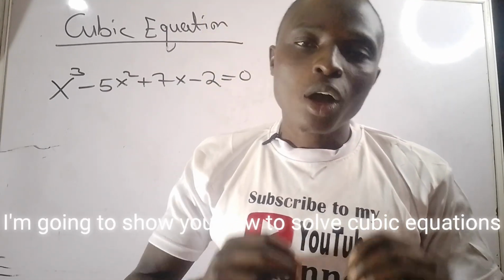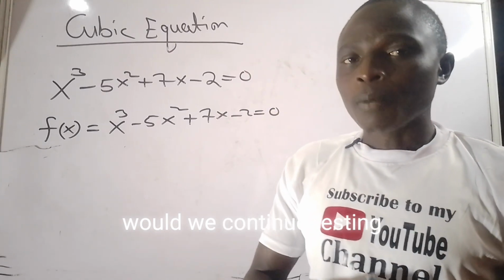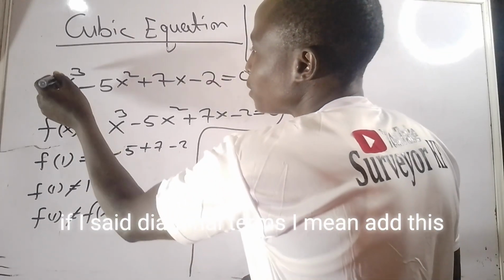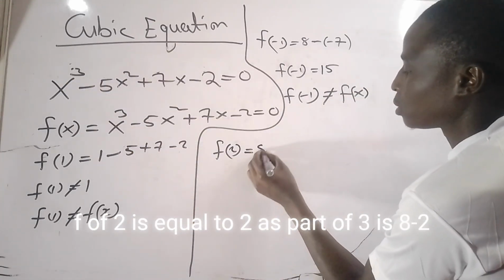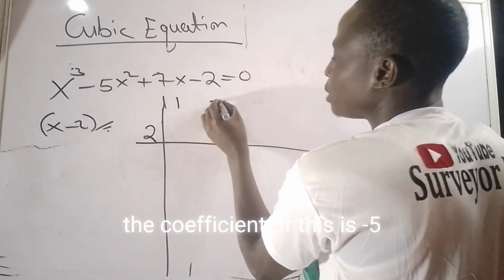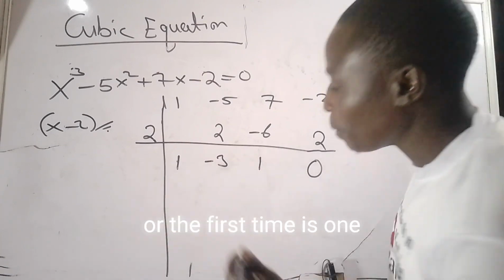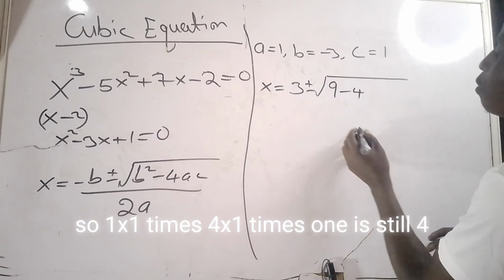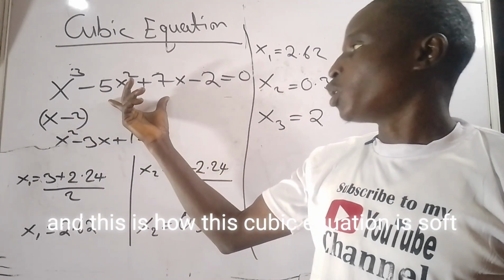How to Solve Cubic Equations.